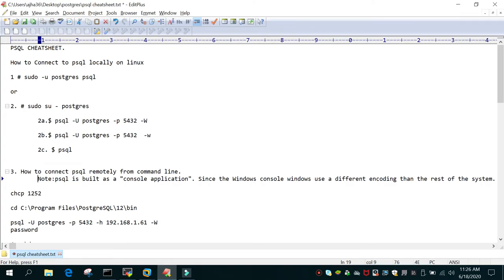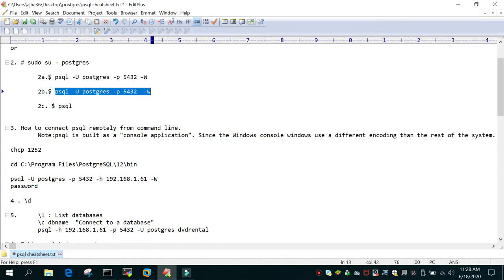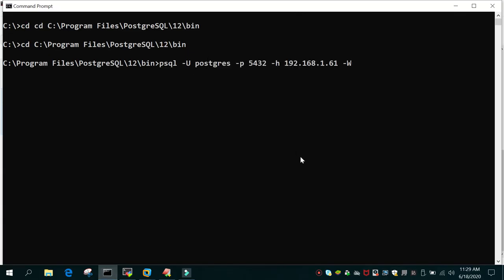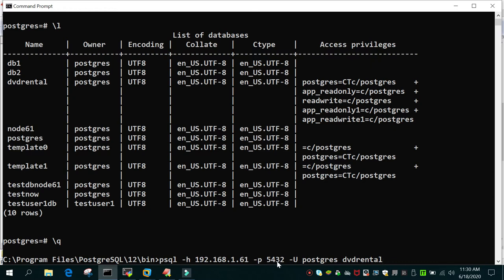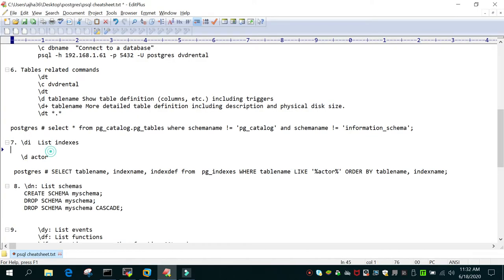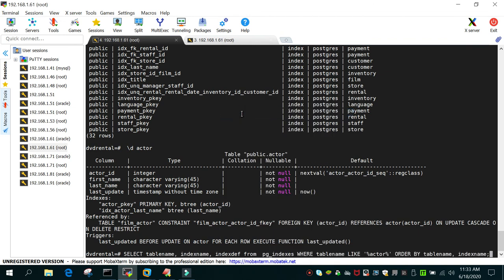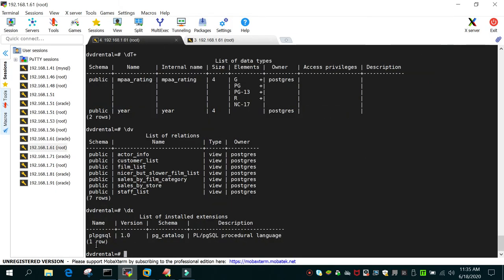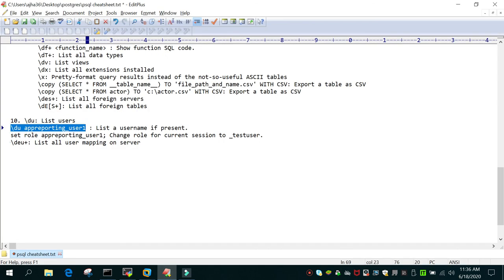Part 22 - PostgreSQL PSQL Cheatsheet.